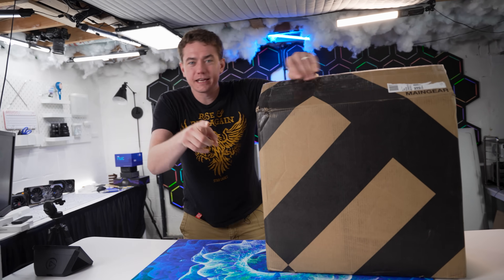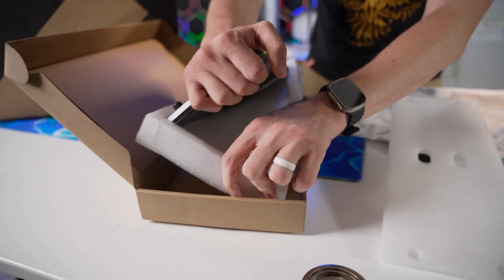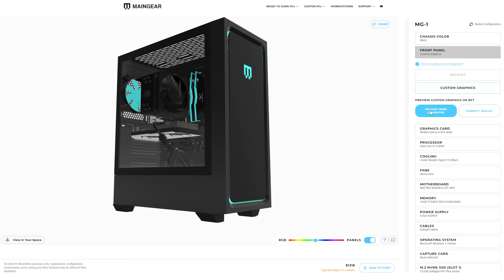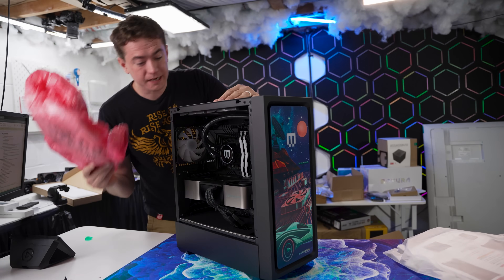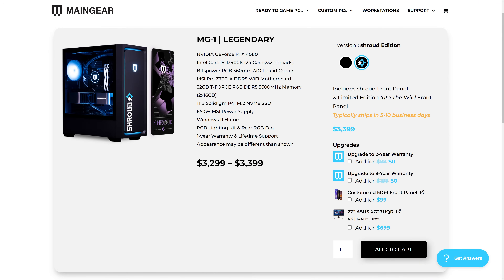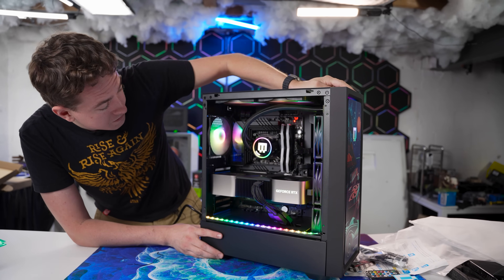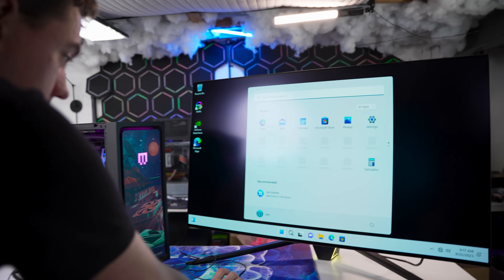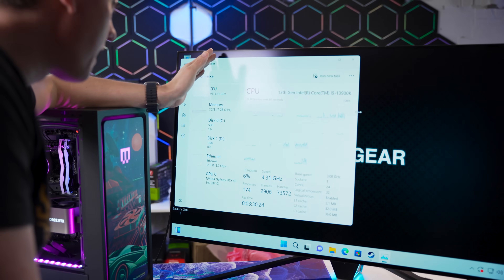This PC Has A Hidden Secret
Presenter: Brett Sticklemonster
Videographer: Reece Hill
Editor: Catlin Stevenson
Thumbnail Designer: Reece Hill